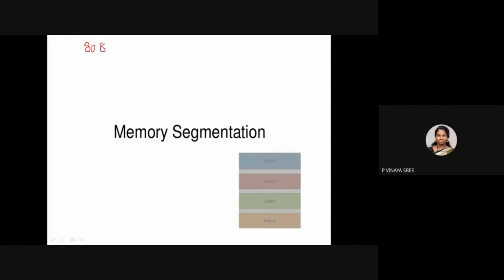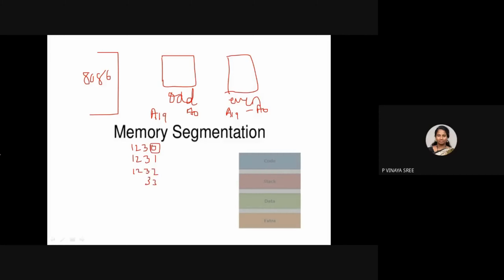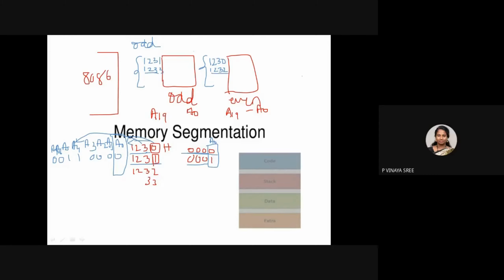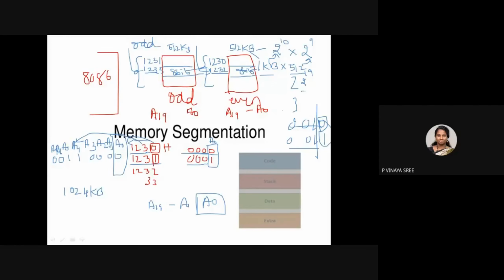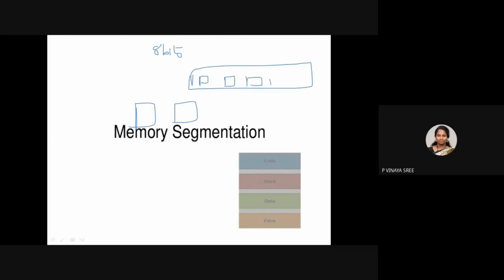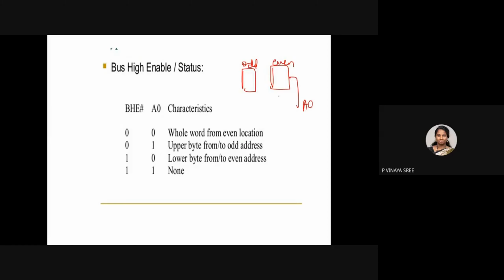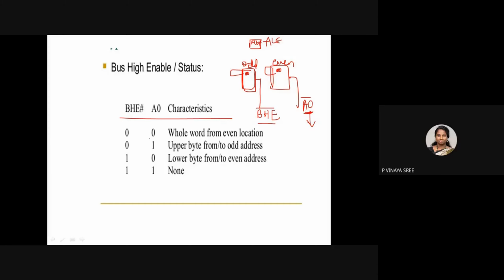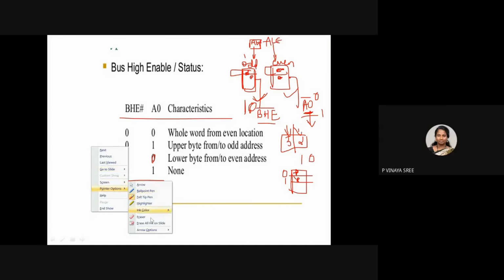8086 memory banking and BHE pin in 8086 pin diagram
8086 memory banking and BHE pin in 8086 pin diagram